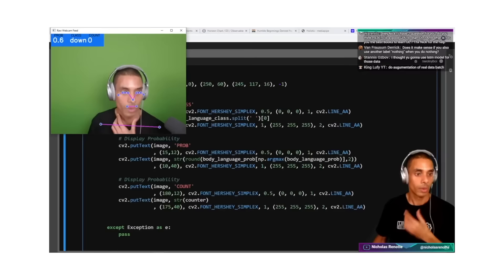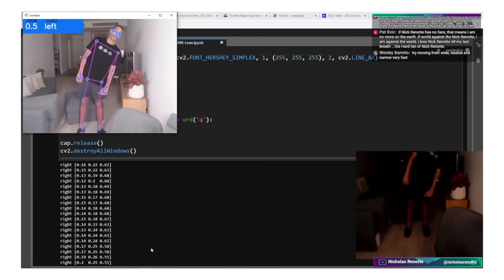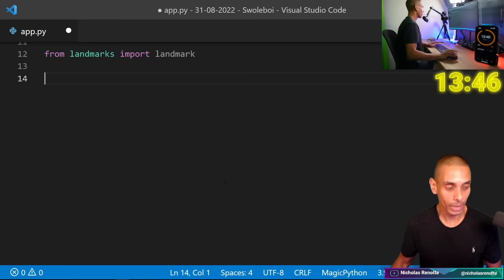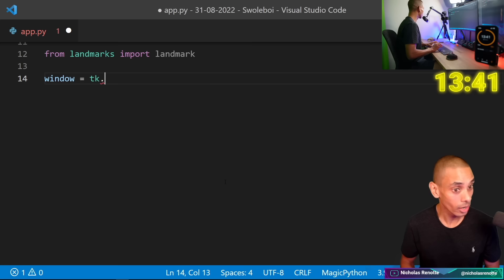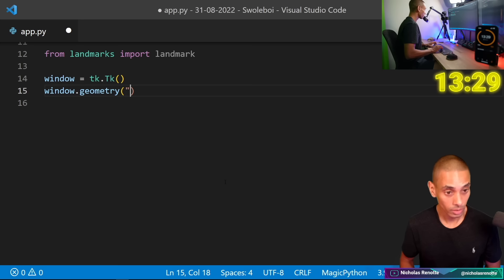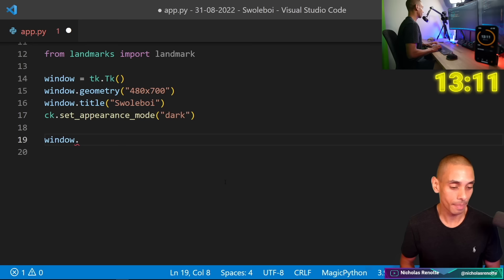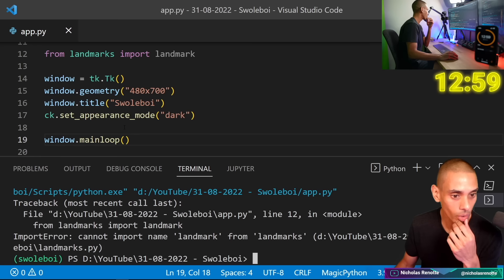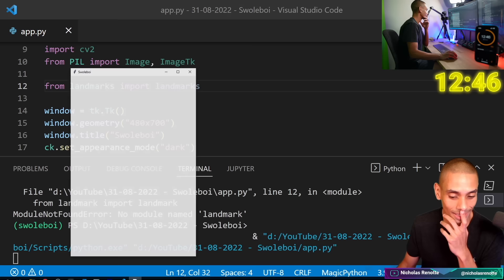I tried to build a Machine Learning Python App in 15 Minutes | Coding Challenge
What's happening guys, welcome to the fourth episode of CodeThat!

In this ep I try to build a machine learning app to track deadlifts all done using nothing but Python. In this case we used a Scikit-Learn model, mediapipe and Tkinter to get it all done.

Happy coding!
Nick